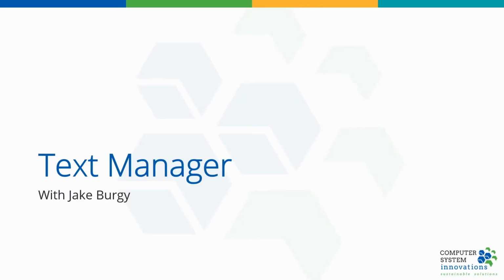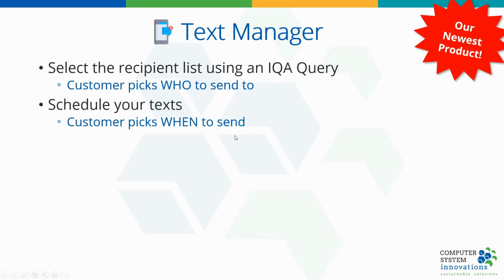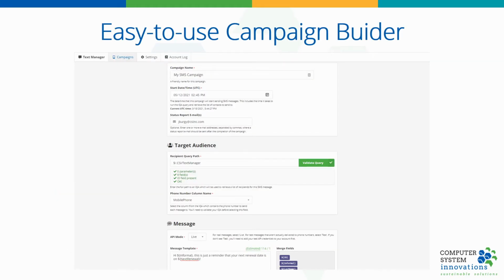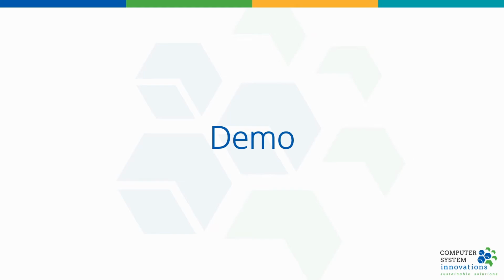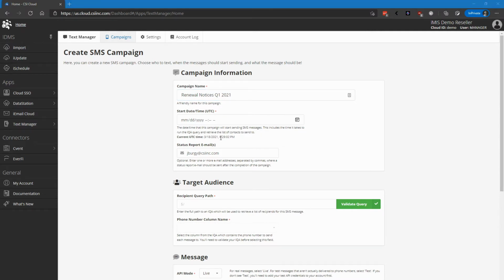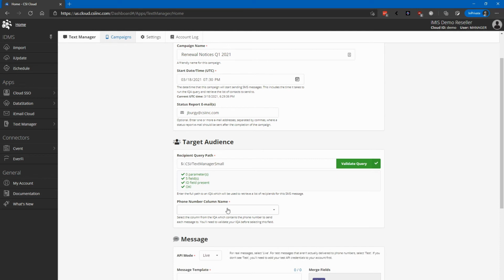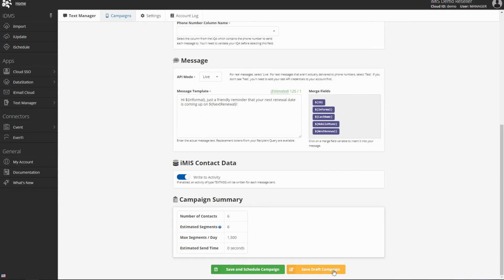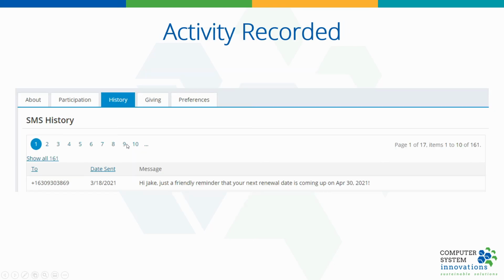Text Manager | Product Overview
Text Manager allows you to send SMS messages to your iMIS contacts in bulk using an IQA query.